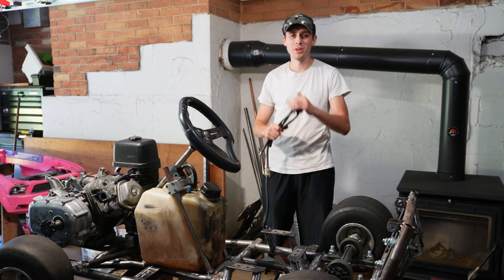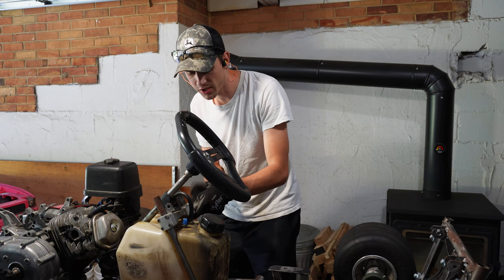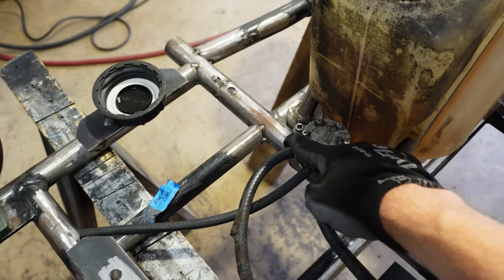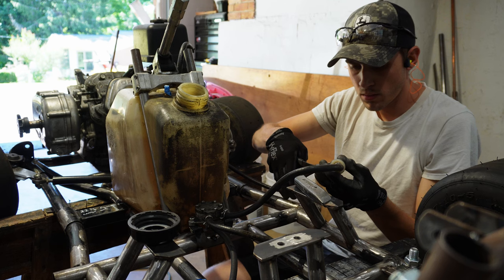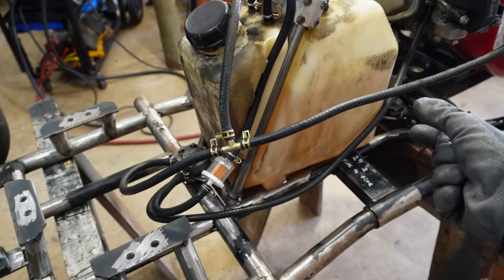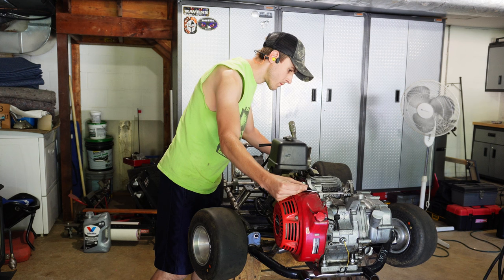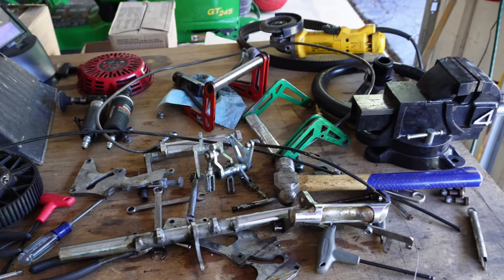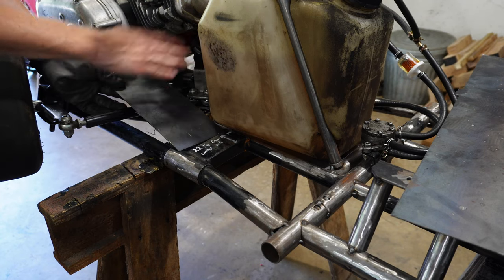The Power Wheels Go Kart Spits Flames! (Part 18)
I run the fuel lines in order to start the Power Wheels go kart up for the first time! I also build some custom floor plates to start working on the brake and throttle peddles!

Chapters:
00:00 - Attaching the Fuel Pump
01:19 - How Does the Fuel Pump Work?
02:15 - Running the Fuel Lines
02:53 - First Start!
03:46 - Tearing Appart the Pedals
04:36 - The Kart Needs Floor Plates!